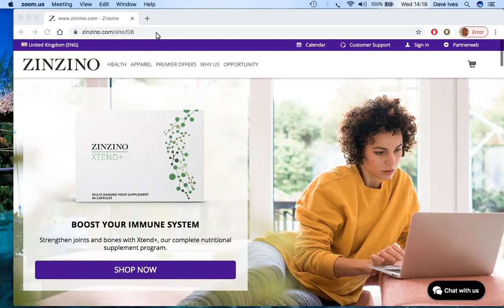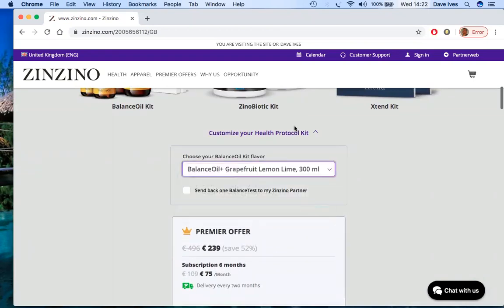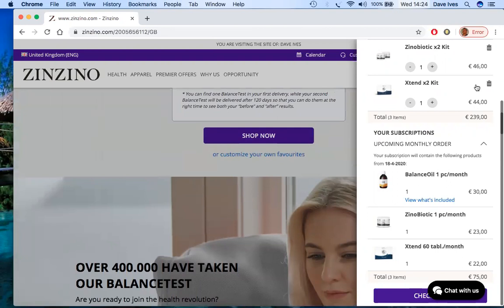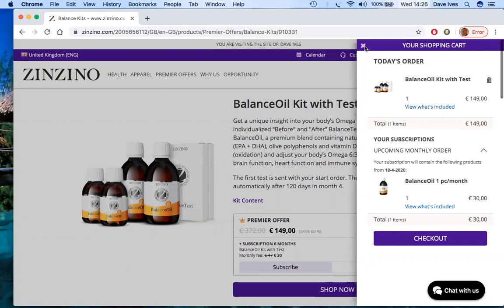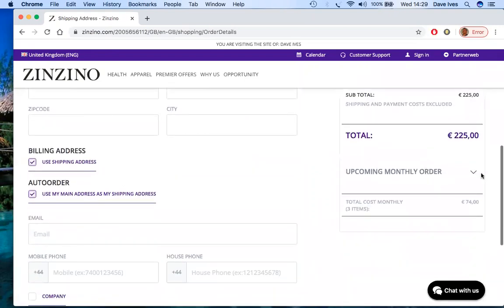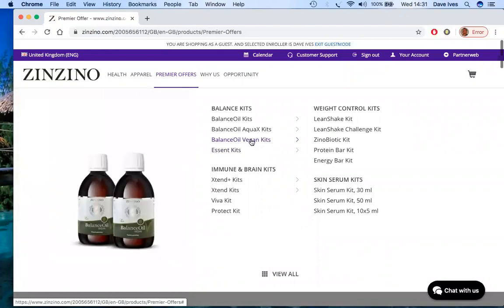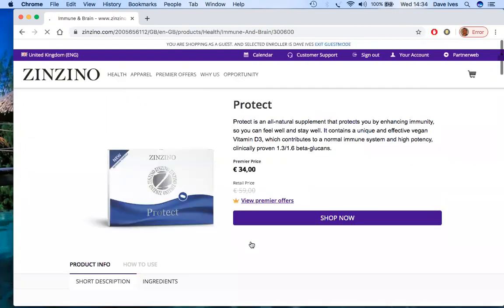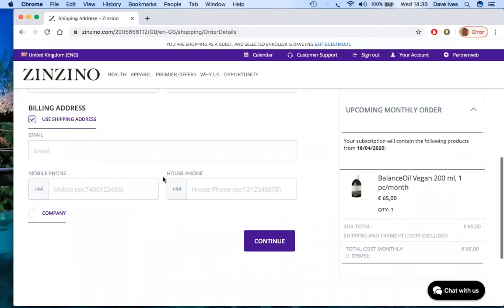DAVE IVES - How to register a customer Step by Step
Dave Ives - Diamond takes you through the step by step instruction of how to  register a customer through your Zinzino replicated website.